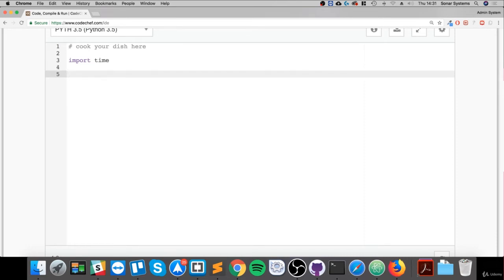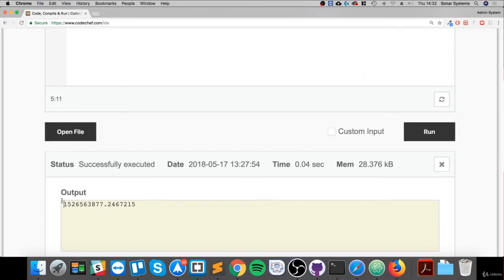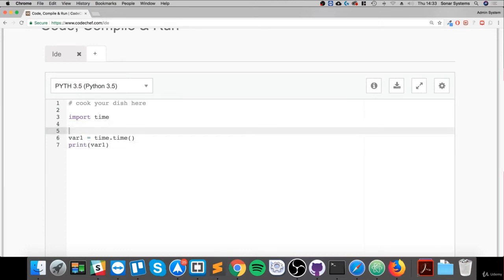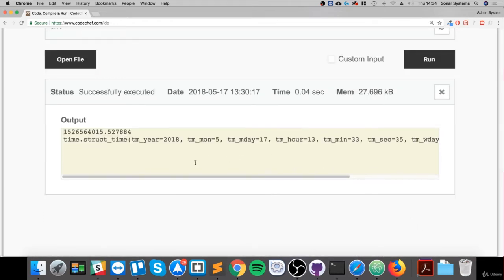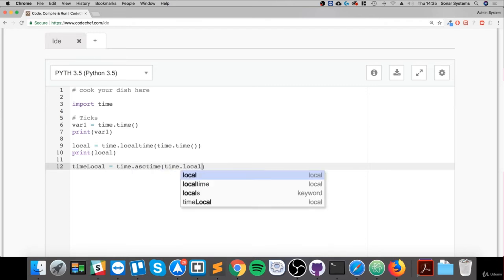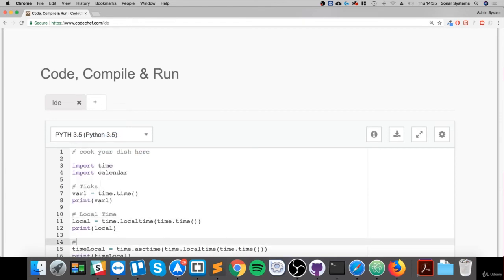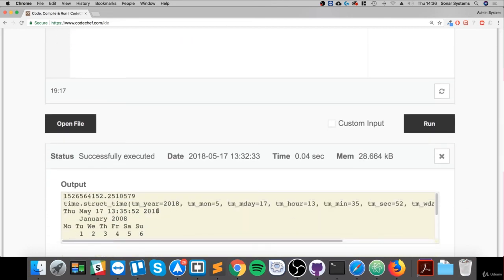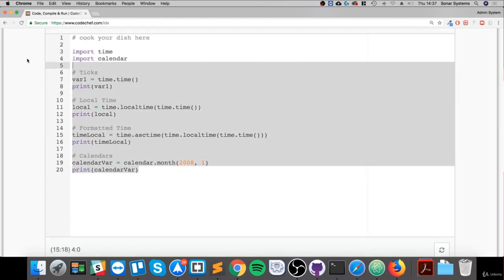28 Date & Time